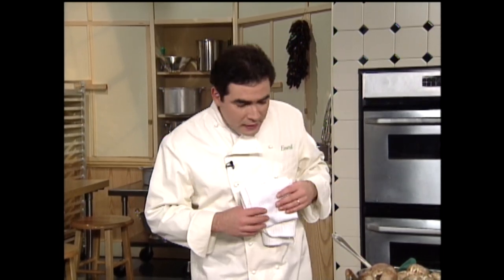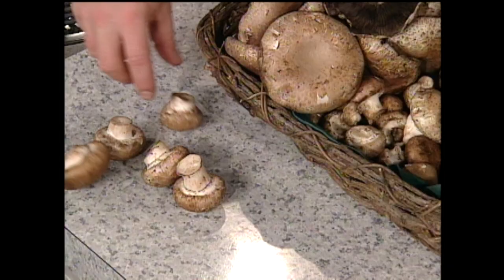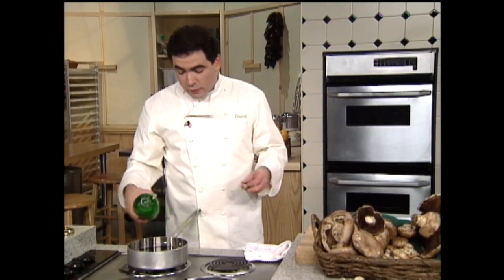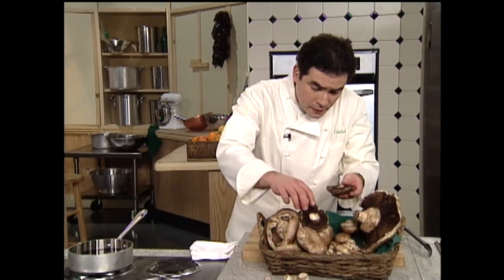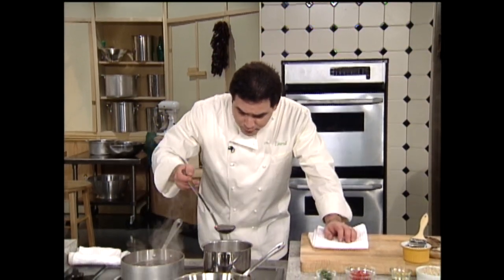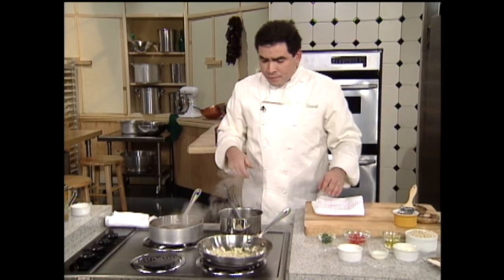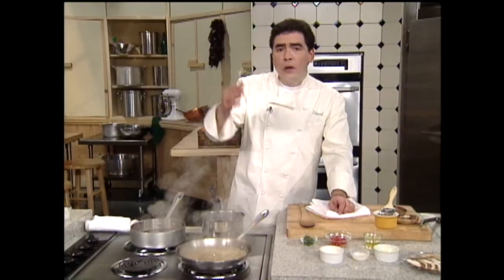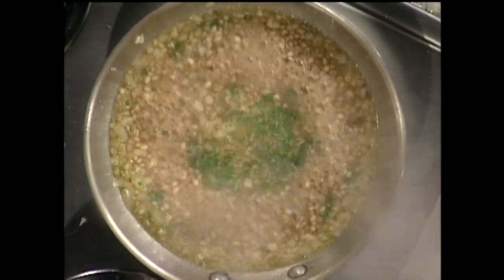Essence of Emeril S1E107 - Portobello Mushrooms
Portobello and Barley Risotto with Parsnip Garnish.